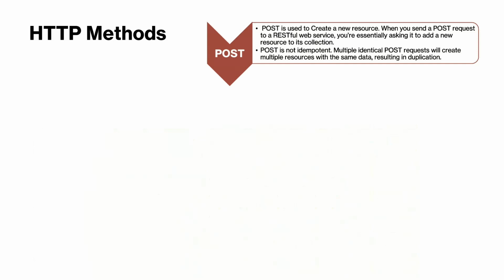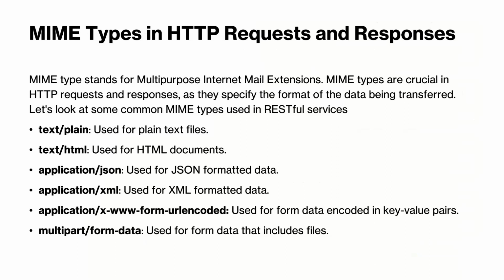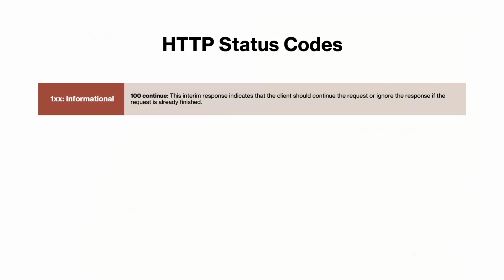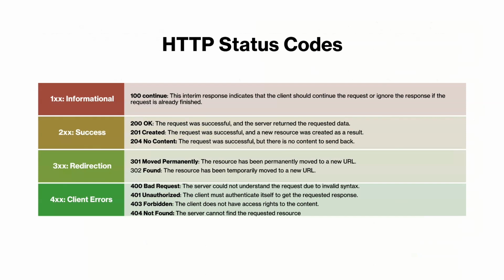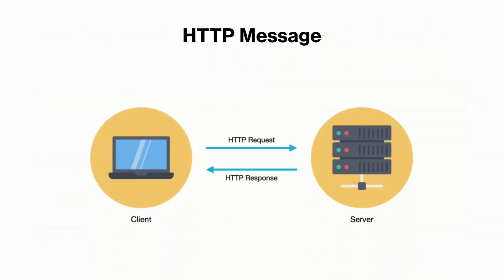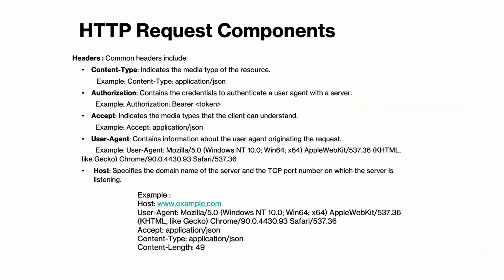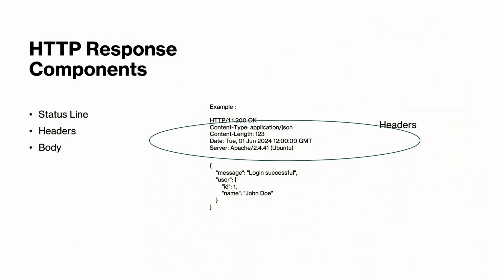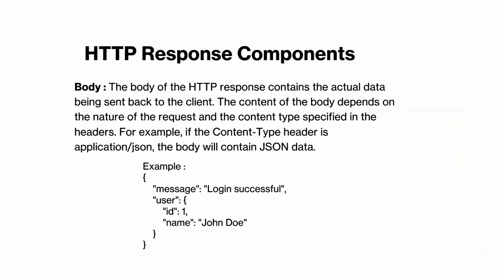REST HTTP Basics Explained (Methods, Status Codes & Headers) – Part 26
This video is Part 26 of the Spring Boot tutorial series. In this video, we explain the *HTTP basics used in RESTful APIs* in a simple, beginner-friendly way.

You will understand how REST APIs communicate over HTTP, including HTTP methods, status codes, headers, and request/response structure. These concepts are essential before building REST APIs in Spring Boot.

This video is ideal for:
- Beginners learning REST APIs
- Java developers new to backend development
- Spring Boot learners starting REST services
- Anyone preparing for backend or Spring Boot interviews

📌 Previous Video: RESTful Web Services Explained for Beginners – Part 25